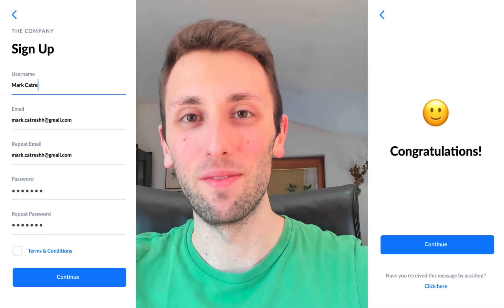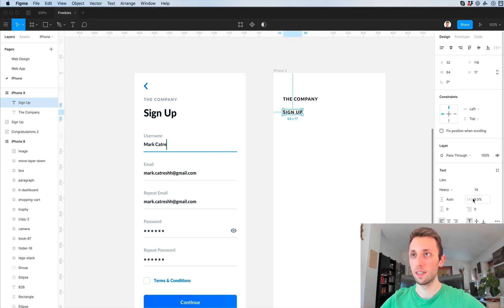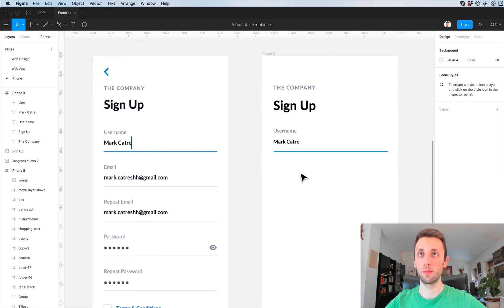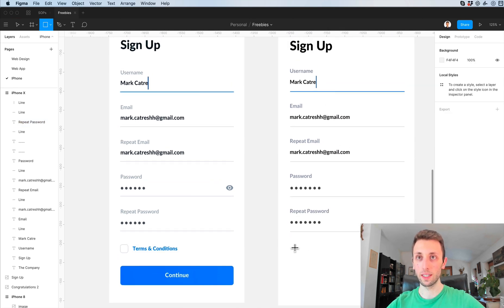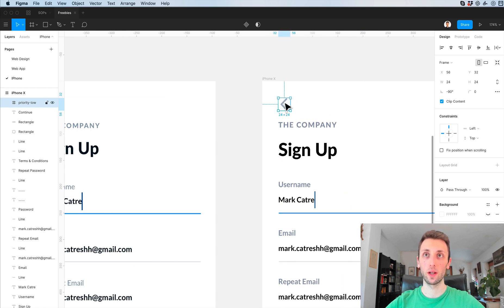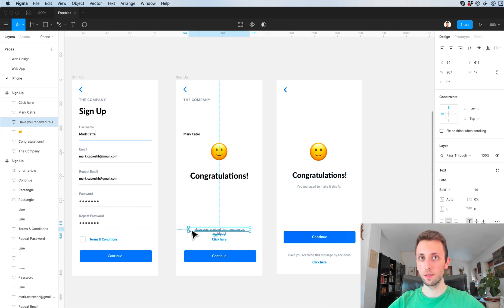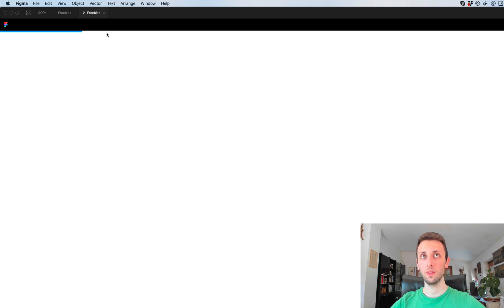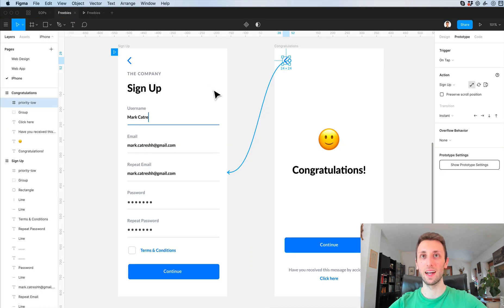Figma Tutorial iOS Design and Proyotyping: Figma Step by Step Tutorial for Beginners